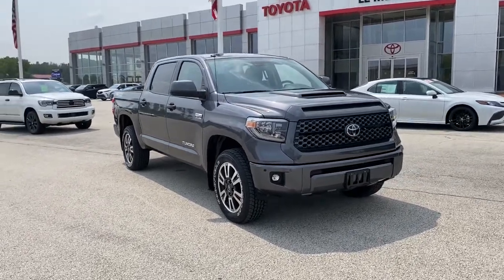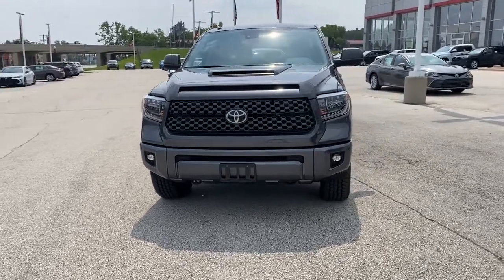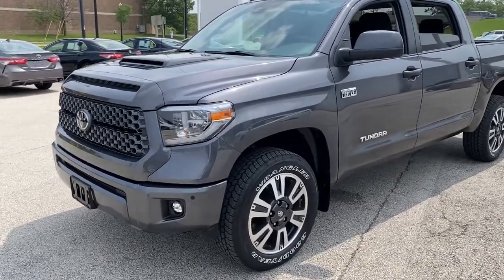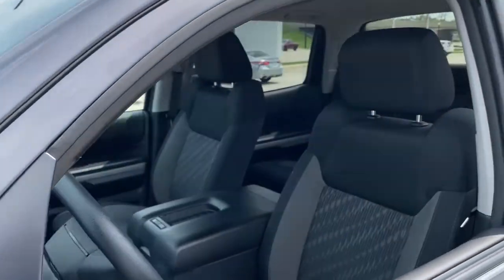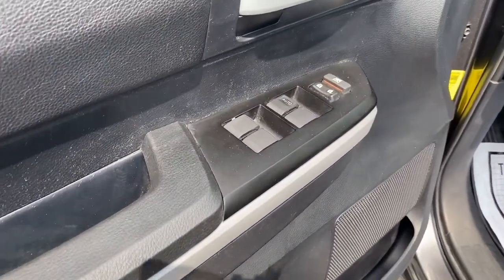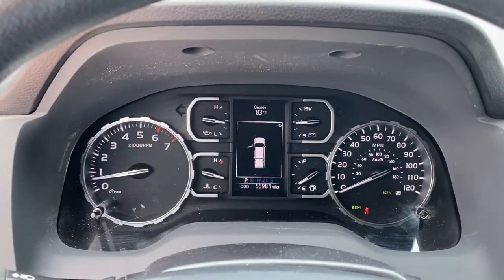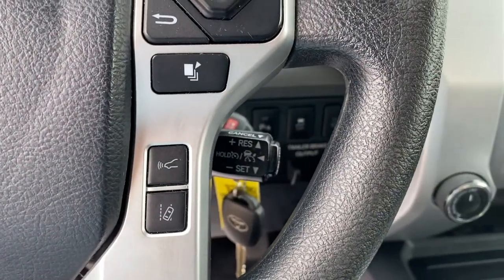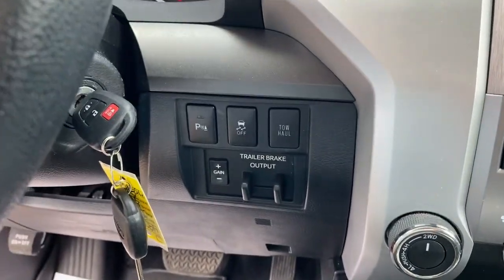2018 Toyota Tundra_4WD Green Bay, Appleton, Oshkosh, De Pere, Kaukauna WI 50287B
Gray Used 2018 Toyota Tundra_4WD available in Green Bay, Wisconsin at Le Mieux Toyota and Son. Servicing the Appleton, Oshkosh, De Pere, Kaukauna, WI area.

Gray 2018 Toyota Tundra SR5 CrewMax 4WD 6-Speed Automatic Electronic with Overdrive i-Force 5.7L V8 Flex Fuel DOHC 32V LEV Tundra SR5 CrewMax i-Force 5.7L V8 Flex Fuel DOHC 32V LEV 6-Speed Automatic Electronic with Overdrive 4WD Gray Black Cloth.Recent Arrival!Awards:* 2018 KBB.com 10 Most Awarded Brands * 2018 KBB.com Best Resale Value Awards